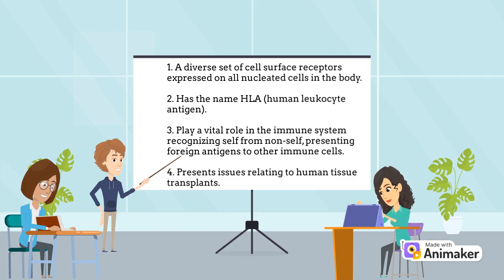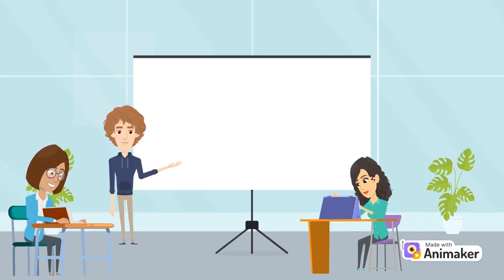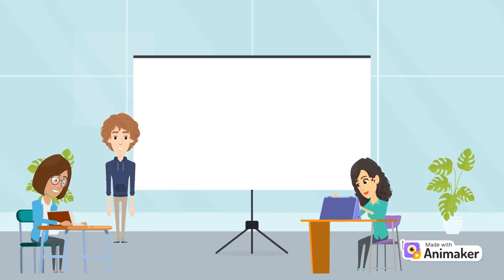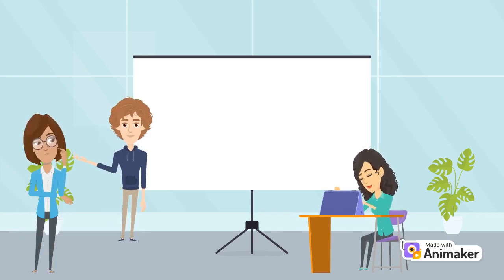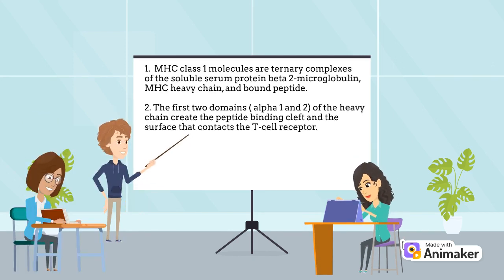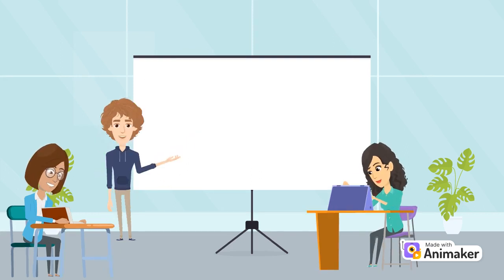Major Histocompatibility Complex Class 1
This video was explained about the introduction, role, process, and the summary of MHC 1 class 1.